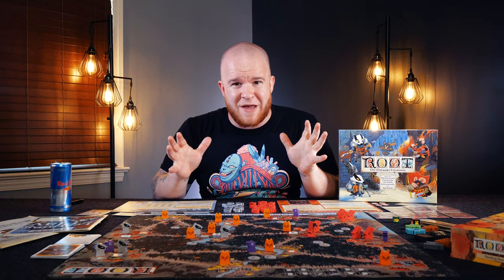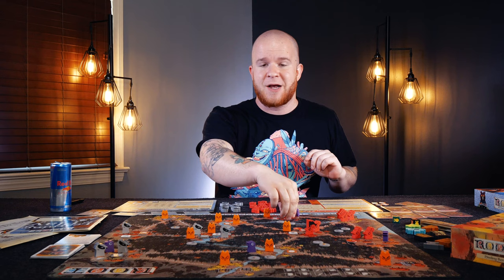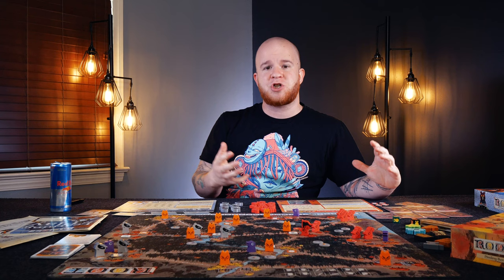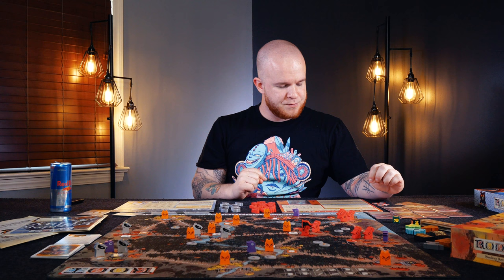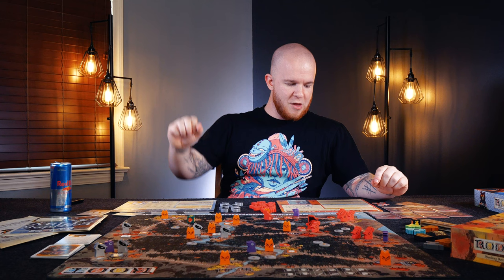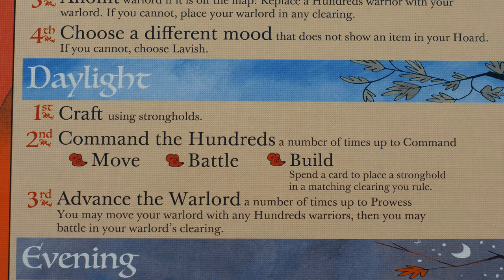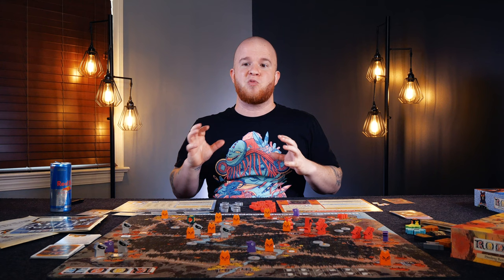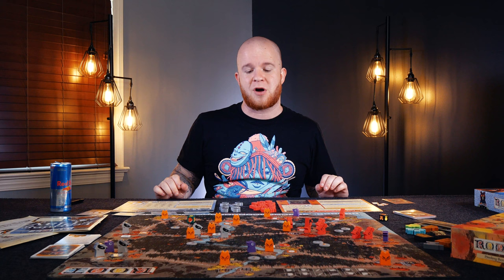Root - How To Play - The Lord of the Hundreds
- TimeStamps -
00:00:00 - How to Play: Lord of the Hundreds
00:00:35 - How I Teach
00:01:12 - Overview
00:03:15 - Top Rules
00:05:26 - Birdsong
00:10:06 - Daylight
00:11:58 - Insight

- Learn more about this game -

Root represents the next step in our development of asymmetric design. Like Vast: The Crystal Caverns, each player in Root has unique capabilities and a different victory condition. Now, with the aid of gorgeous, multi-use cards, a truly asymmetric design has never been more accessible.

The Cats play a game of engine building and logistics while attempting to police the vast wilderness. By collecting Wood they are able to produce workshops, lumber mills, and barracks. They win by building new buildings and crafts.

The Eyrie musters their hawks to take back the Woods. They must capture as much territory as possible and build roosts before they collapse back into squabbling.

The Alliance hides in the shadows, recruiting forces and hatching conspiracies. They begin slowly and build towards a dramatic late-game presence--but only if they can manage to keep the other players in check.

Meanwhile, the Vagabond plays all sides of the conflict for their own gain, while hiding a mysterious quest. Explore the board, fight other factions, and work towards achieving your hidden goal.

In Root, players drive the narrative, and the differences between each role create an unparalleled level of interaction and replayability. Leder Games invites you and your family to explore the fantastic world of Root!

This game was purchased by us